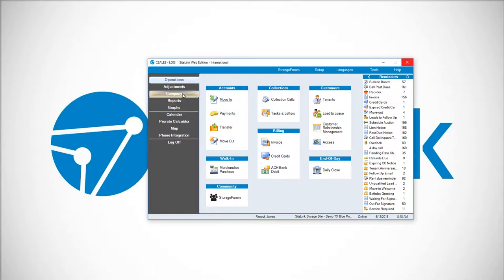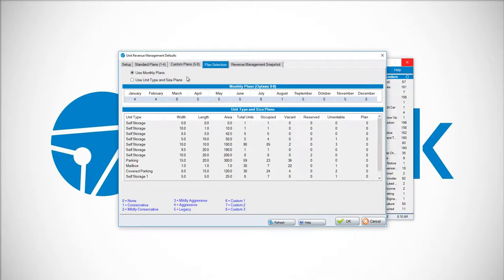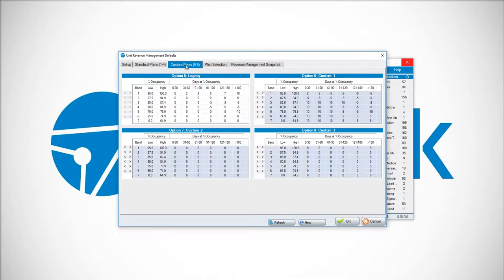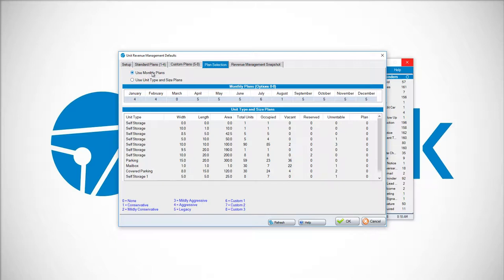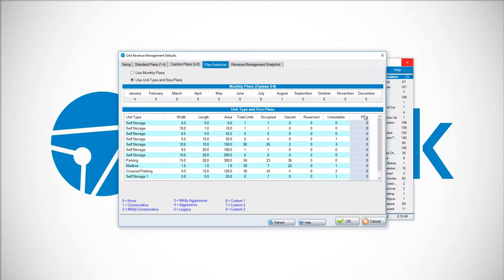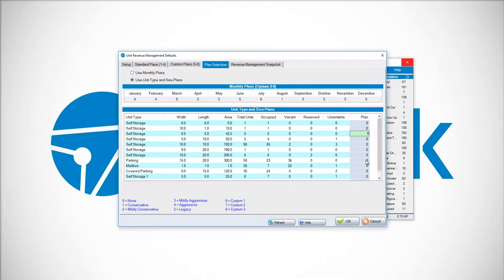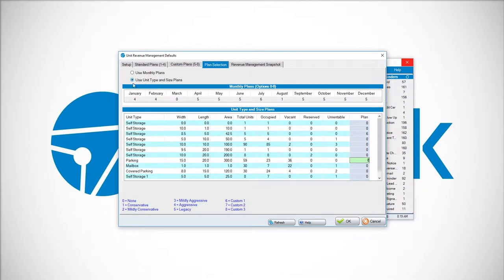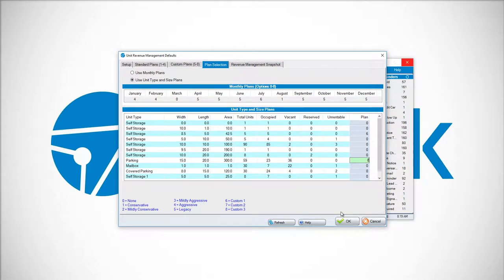Revenue Management Setup by Size and Type - SiteLink Training Video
Setup SiteLink's Price Optimizer to configure push rate plans for your revenue management based on unit size and type.